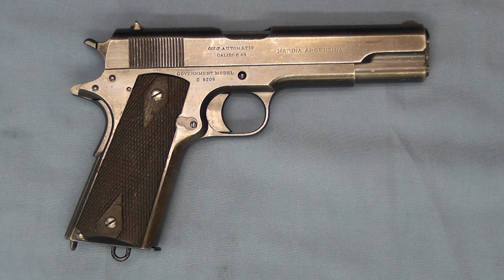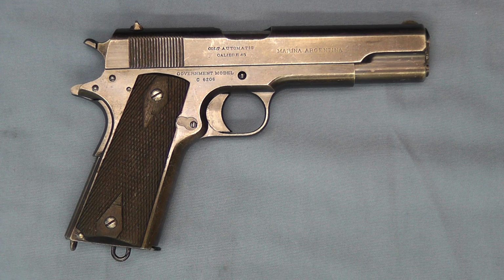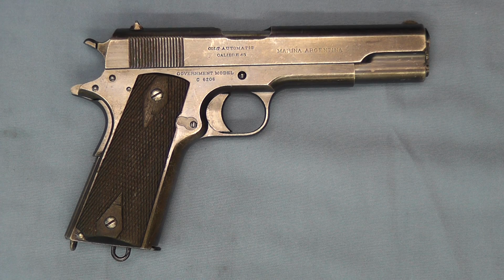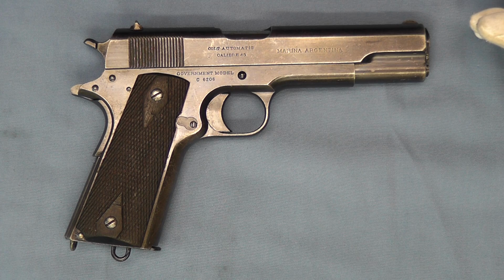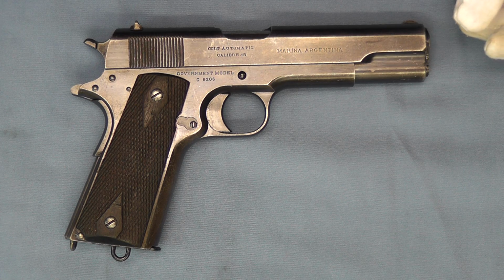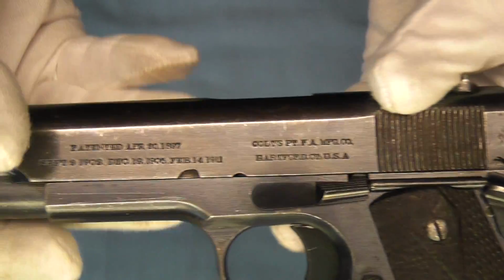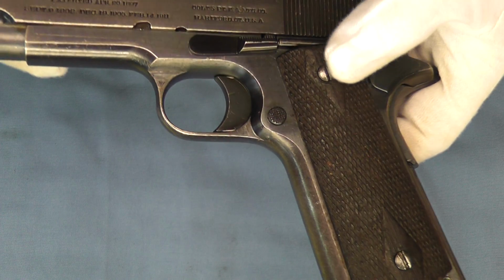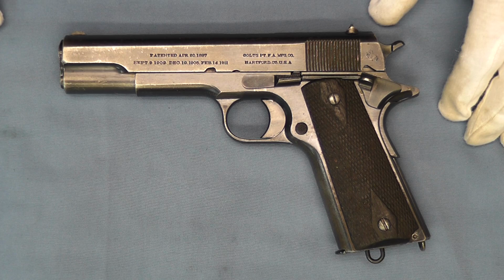Marina Argentina Colt Government Model .45 ACP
In 1914 the Argentina Government ordered 321 Colt Government Model .45 ACP pistols for their Navy.  In this video I take a closer look at one of the pistols from that shipment.